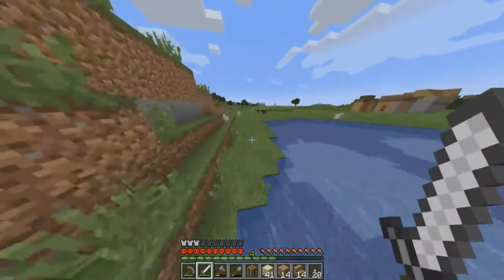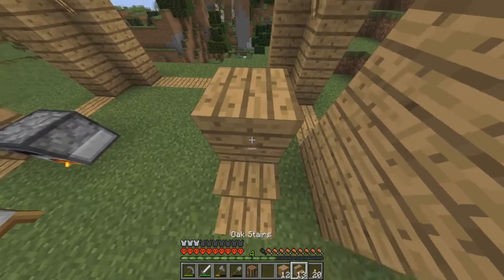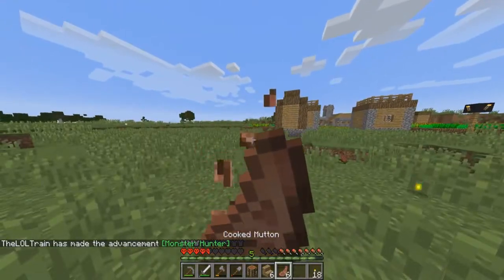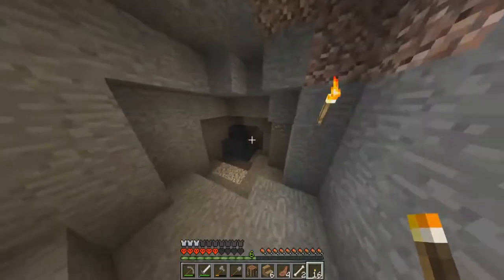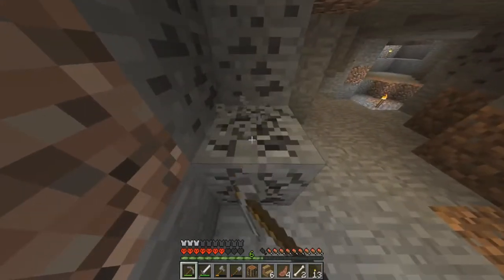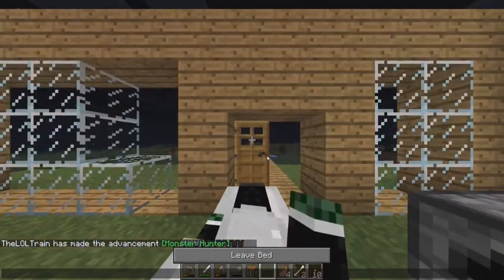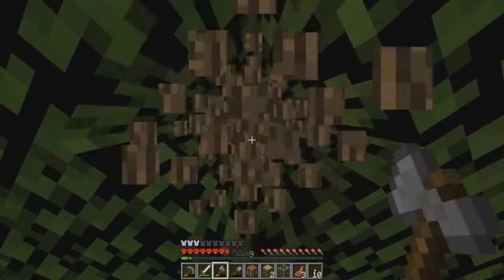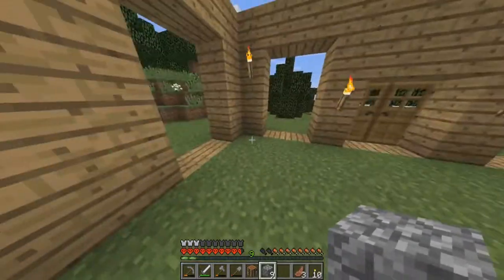Minecraft - Hardcore Survival - Ep.2 - NEAR SKELETON DEATH